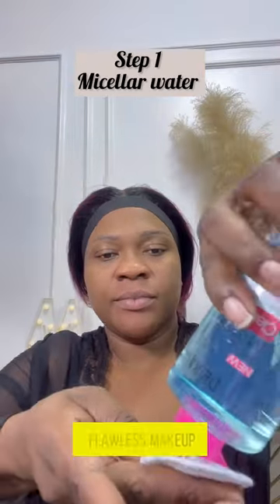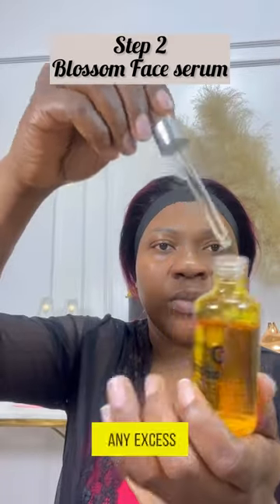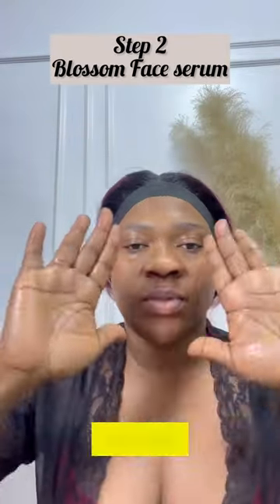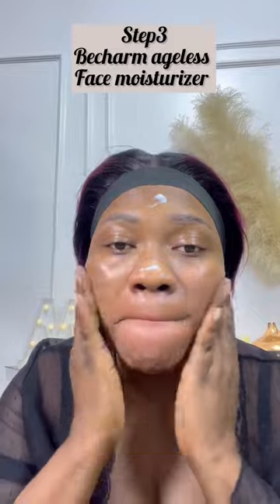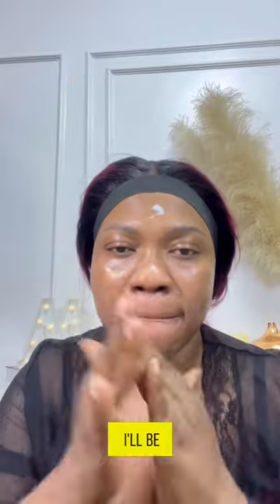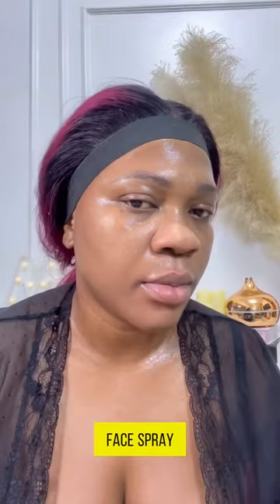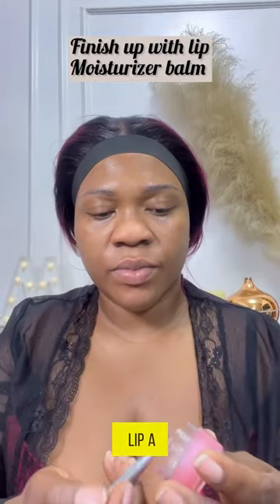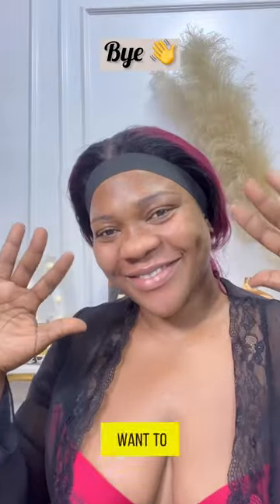HOW TO PREP YOUR FACE BEFORE MAKEUP